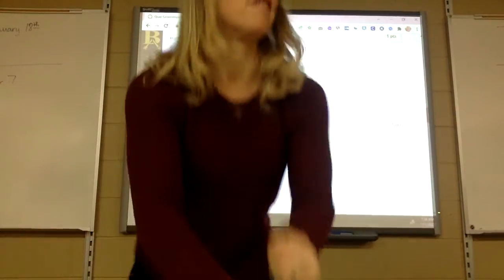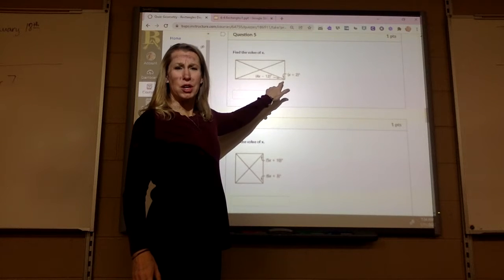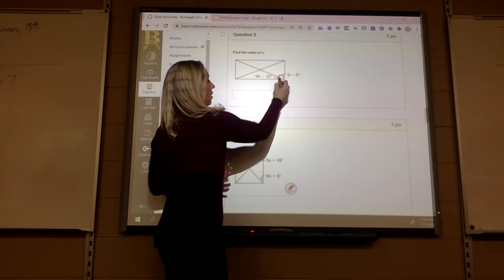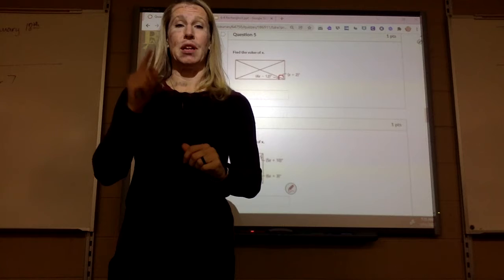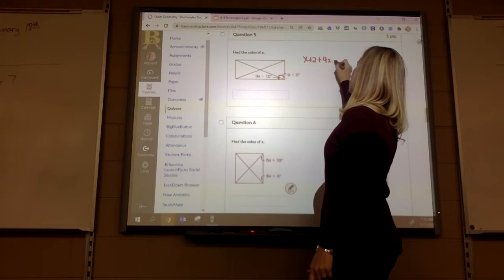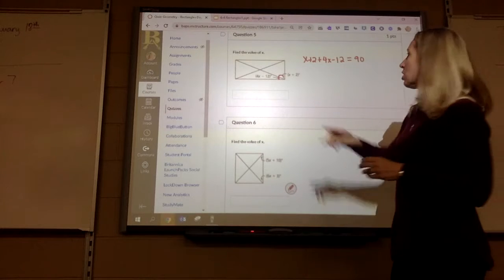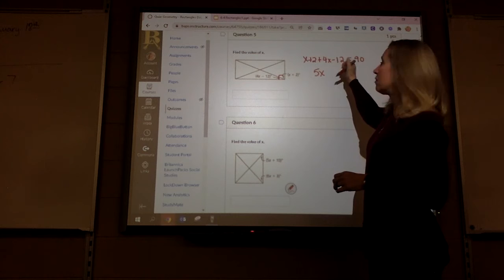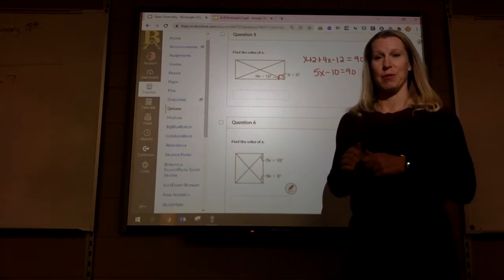Rectangles help with number 5